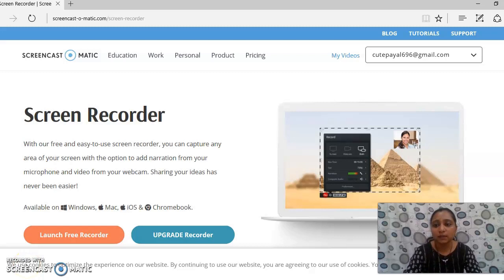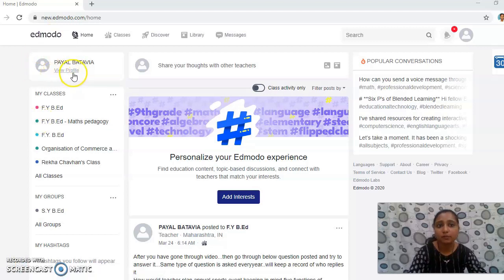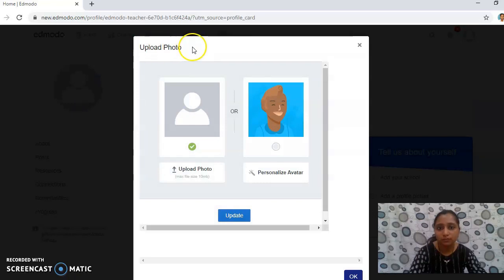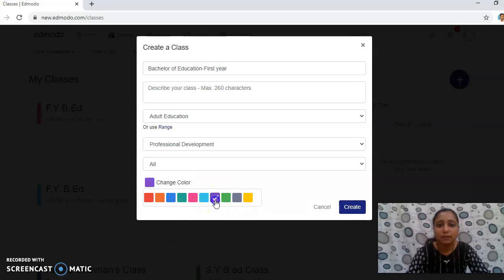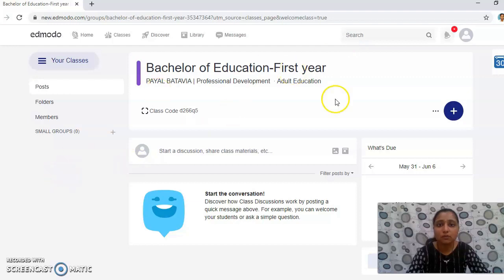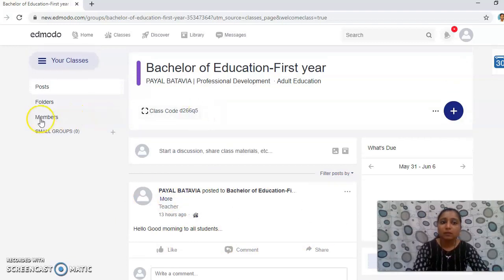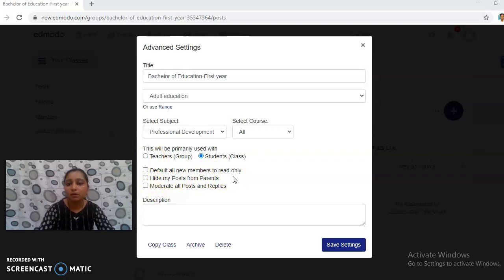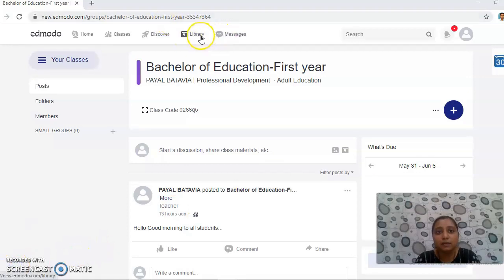Create Learning Platform using Edmodo Part 1